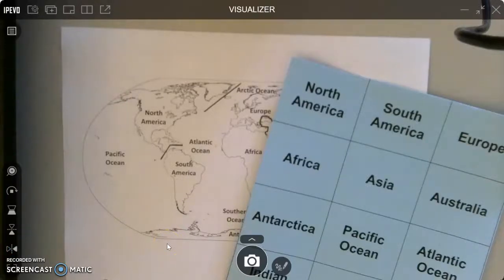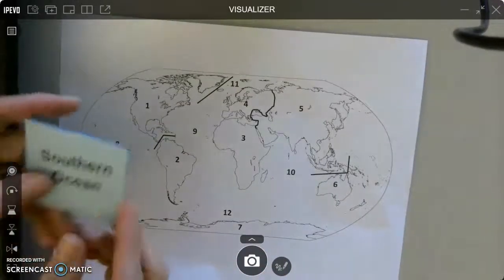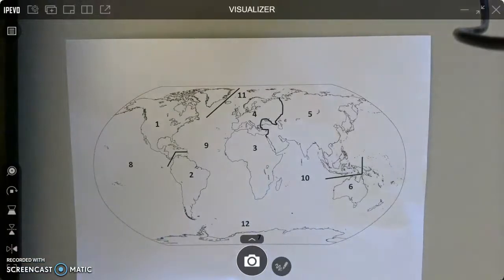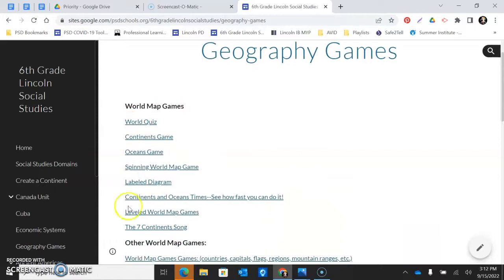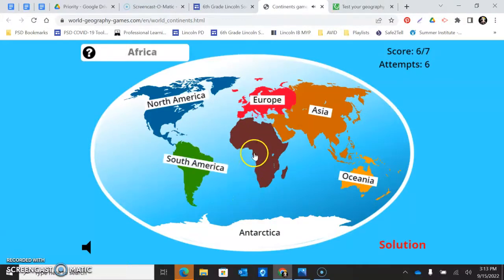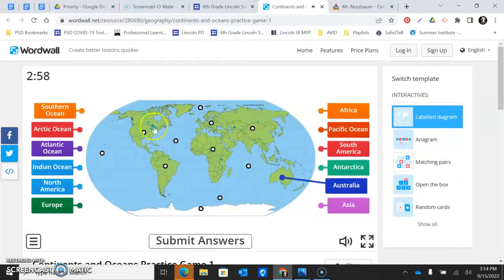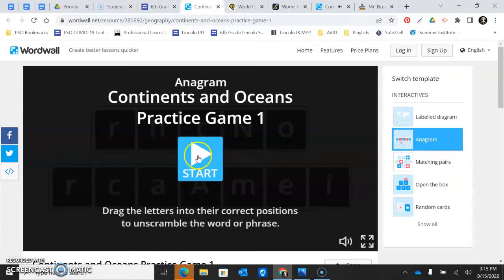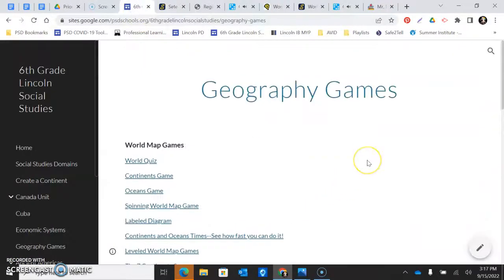Flashcards and Map Games